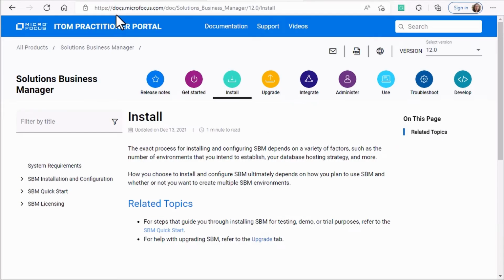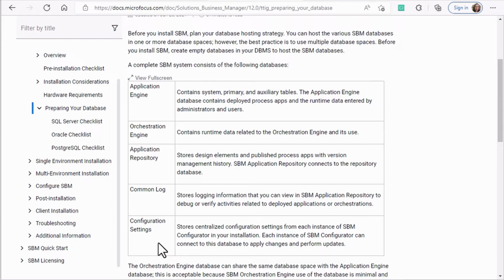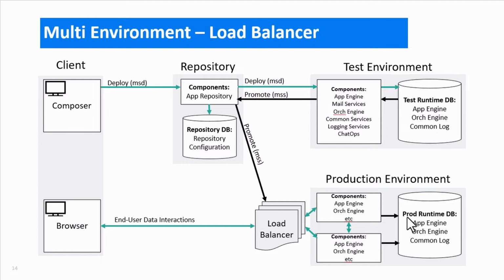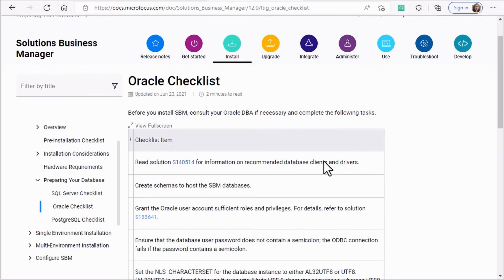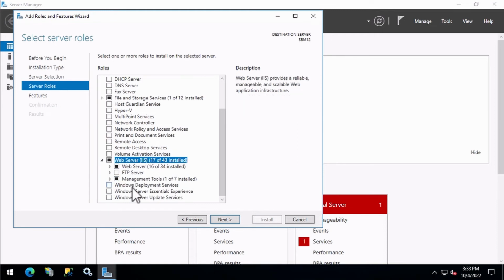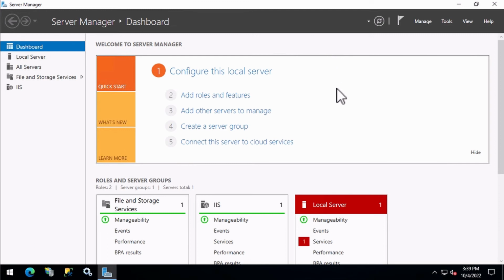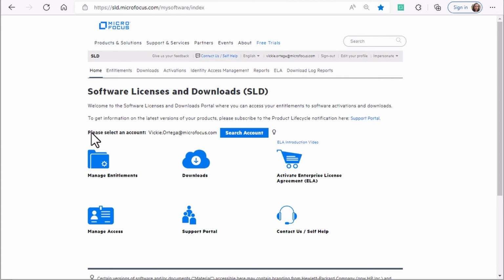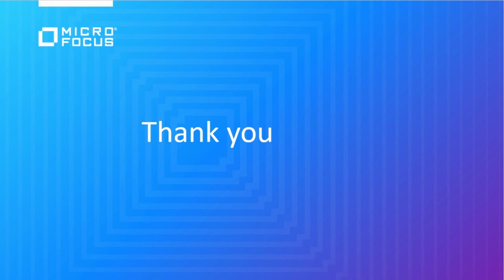SBM- Preparing the Servers and Database [Installing SBM Part 2 of 5]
Ensure success by preparing IIS Roles on the Windows server and the database on SQL Server, Oracle, or PostgreSQL before starting the SBM installation. Review of system and hardware requirements to avoid the most common mistakes.